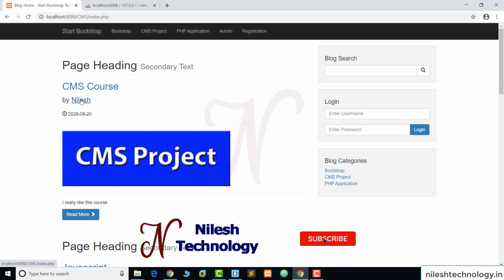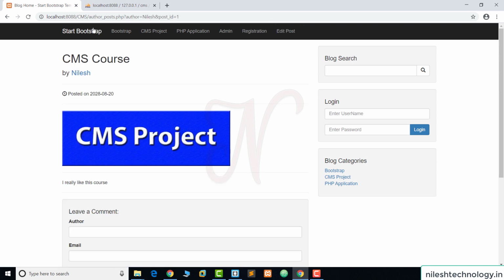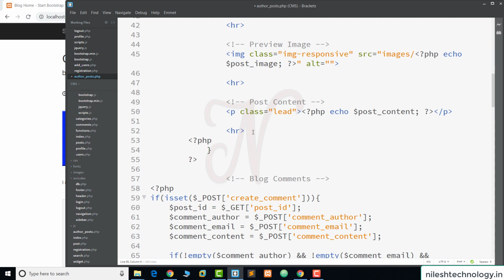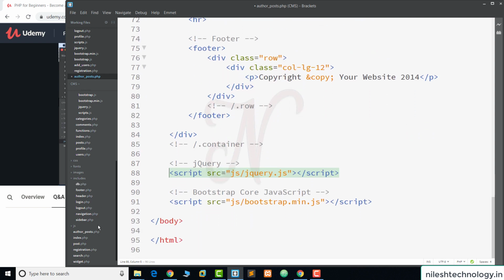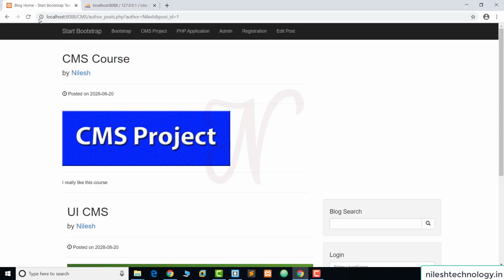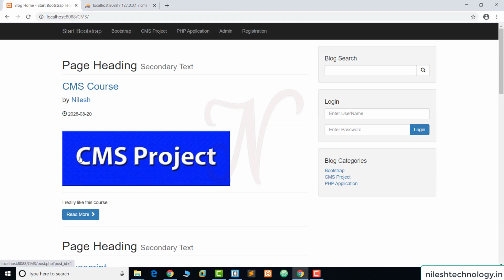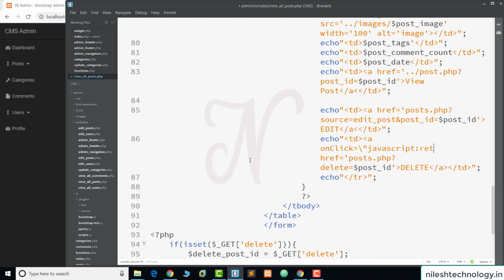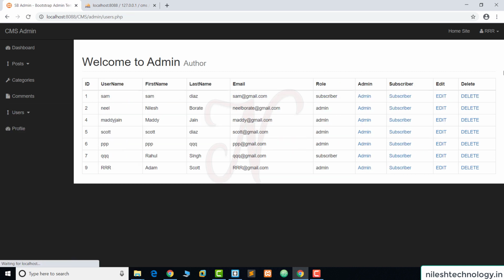#30.Specific Author Post and Delete Confirmation | CMS Project Tutorial | CMS Blog Application |2020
In this video we will do the 2 task
1. Add the dynamic functionality to the home page. i.e. when we click on specific author then we display all the posts related to that author on new page.
2. We add the functionality to all the delete link. They ask the use "Are you sure to delete this Post?" If we select Yes then post was deleted and if we click cancel then post doesn't deleted.